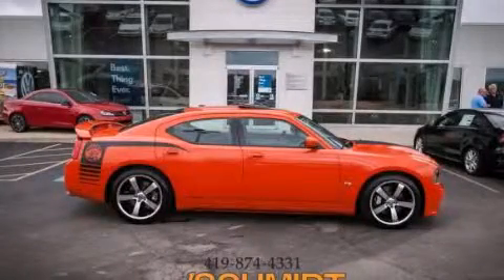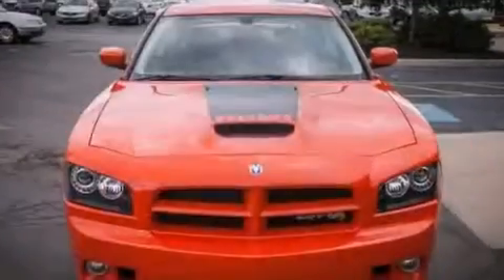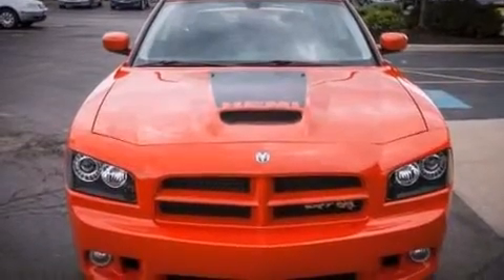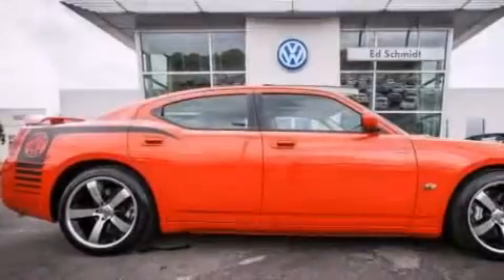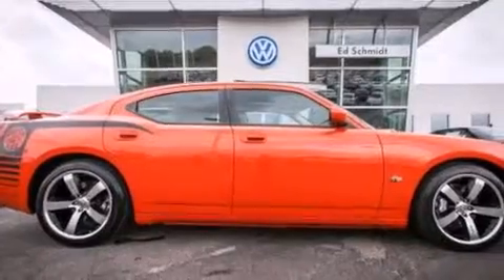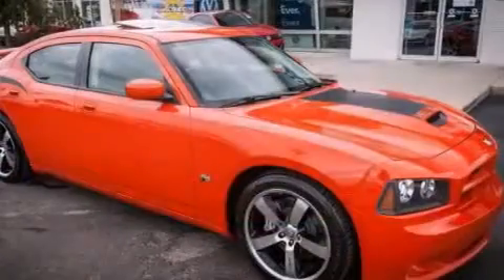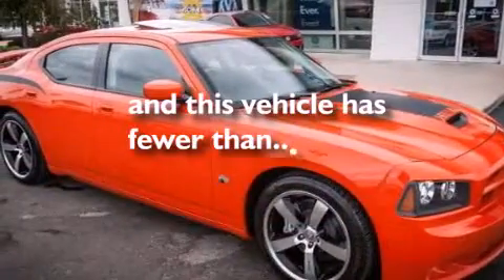2009 Dodge Charger Perrysburg OH 43551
We've been honored to serve the Perrysburg OH area , we promise that your experience at our dealership will exceed your expectations ! Year : 2009 Make : Dodge Model : Charger Engine : Gas V8 6.1L/370 Trans . : Automatic Exterior : Hemi Orange Pearl Miles : 56,203 Interior : Dark slate gray Ed Schmidt Pontiac-Volvo-Saab North Dixie Highway Perrysburg , OH 43551